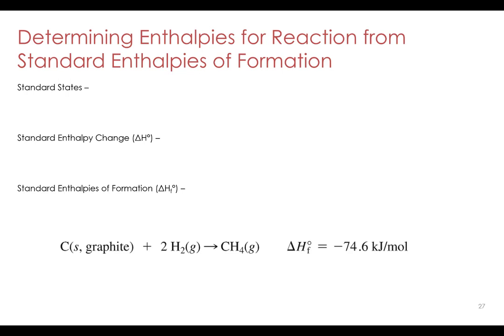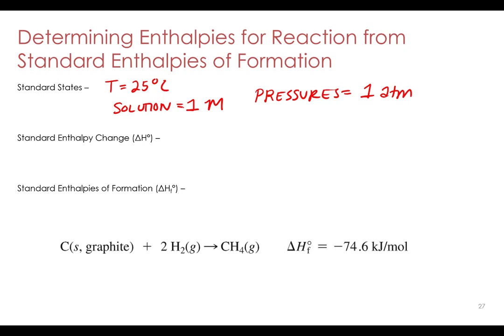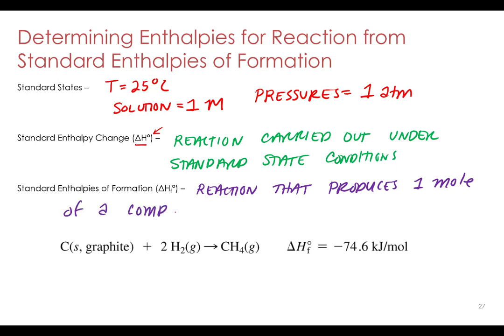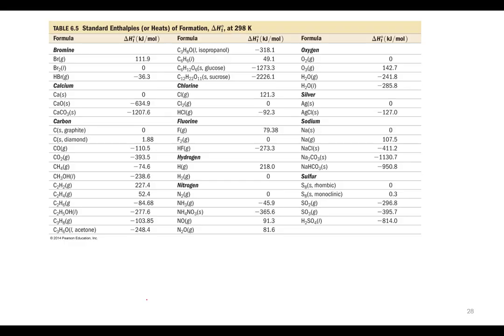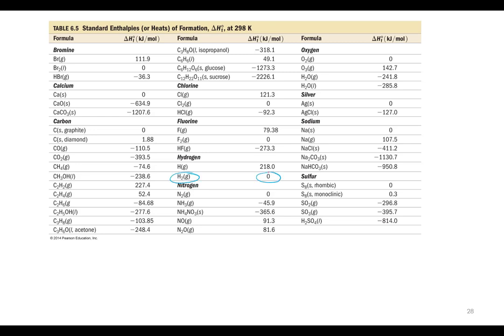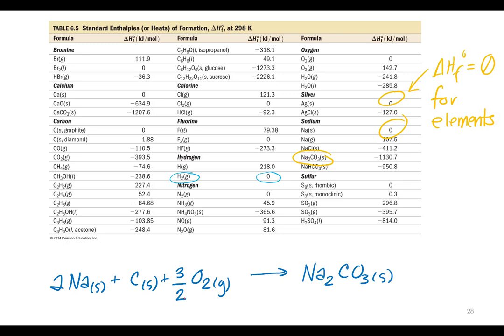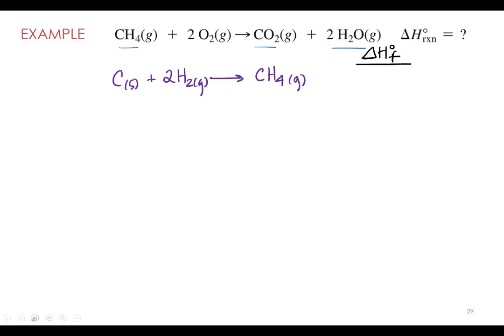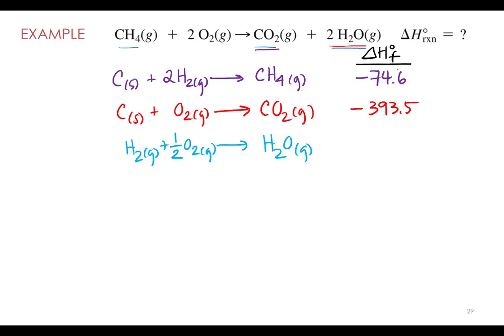Thermochemistry 1.16 Heat of Formation Reactions